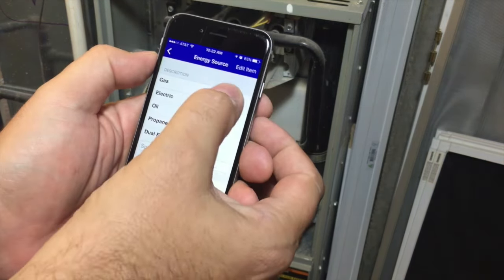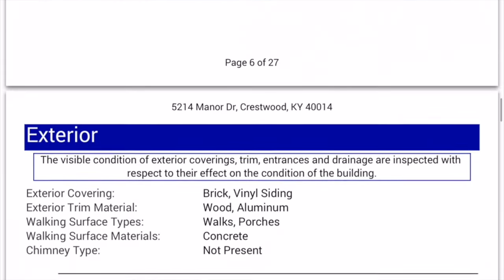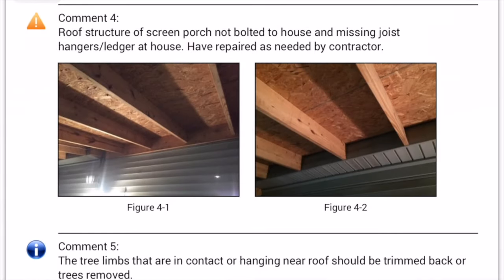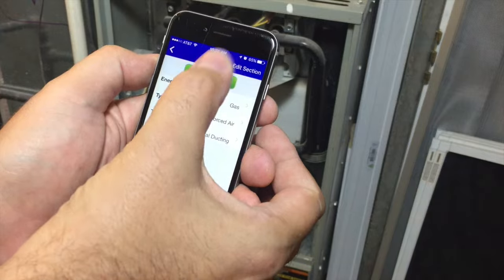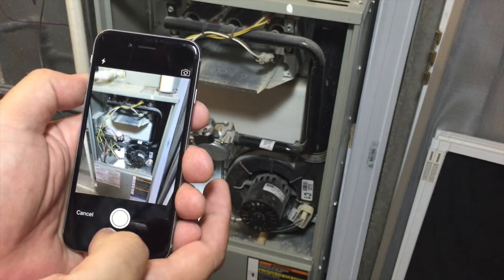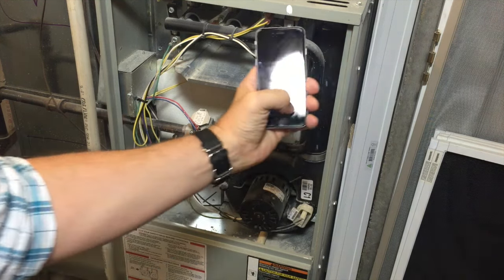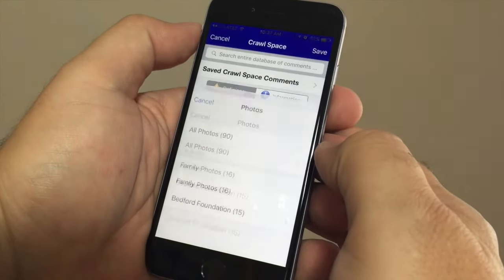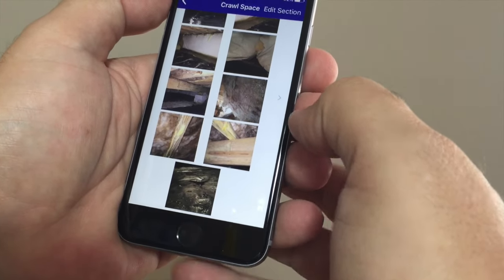It's All About the Photos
Photos make your Tap Inspect reports come alive and are a breeze to add. See how.